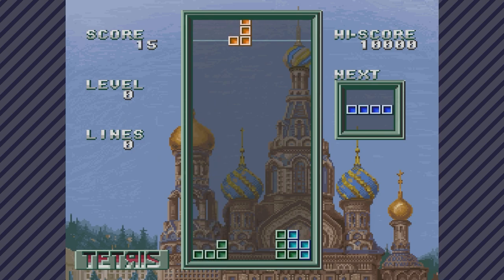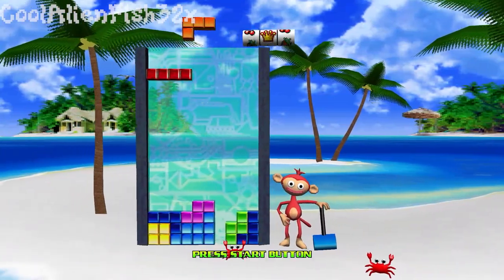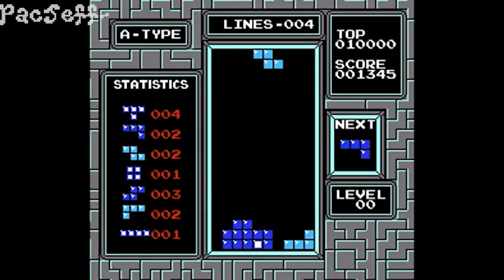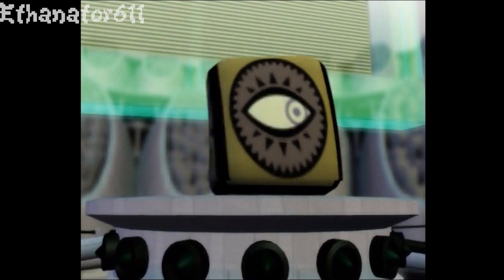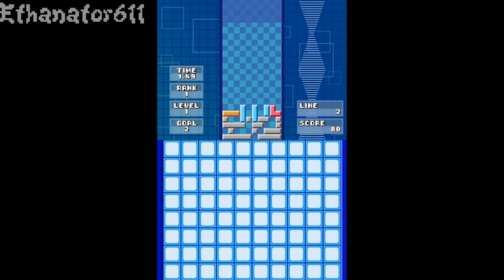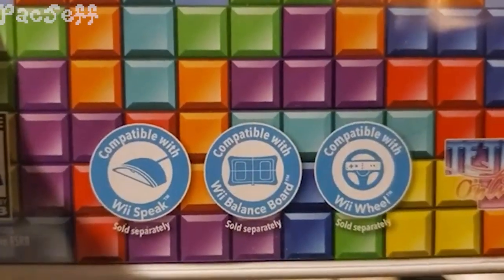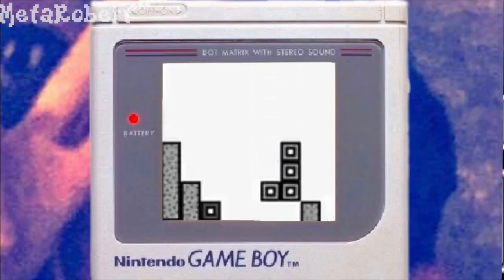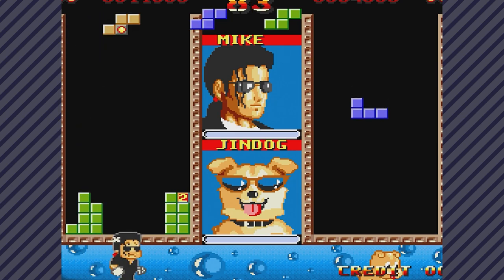Review Crew: Tetris Ports! -Amiiben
AS OF DECEMBER 2020 REVIEW CREW HAS ENDED THERE ARE NO NEW VIDEOS IN THE WORKS AND THE DISCORD HAS SHUT DOWN

Games Featured in (mostly) chronological order

0:00 Intro

0:43 Famicom (1988) - Amiiben
3:29 Sega Tetris (1988) - CoolAlienFish32x
7:30 GB/DX (1989,1998) - Ethanator611
9:59 Tetris 2 (1993) - Max Edition
11:32 Tetris Battle Gaiden (1993) - Amiiben
13:28 Tetris Attack (1995) - PacJeff
17:17 Tetrisphere (1997) - Fuse
20:20 Tetris Worlds (2001) - Ethanator611
23:17 Radica Pocket Tetris, Pokemon Tetris, & V-Tetris. (2005, 2002, 1995) - Rowe Reviews
26:13 THQ Tetris DS (Unreleased) - Ethanator611
28:06 Tetris DS (2006) - PacJeff
30:59 Tetris Splash (2007) - Fuse
32:46 Tetris Party Deluxe (2010) - PacJeff
35:13 Tetris Axis (2011) - Danominator
40:15 Tetris Mobile (2020) - MetaRobert

42:57 Bootleg Variety Hour - Amiiben